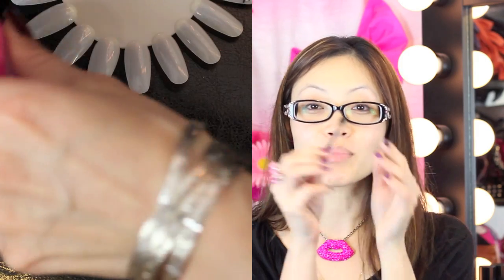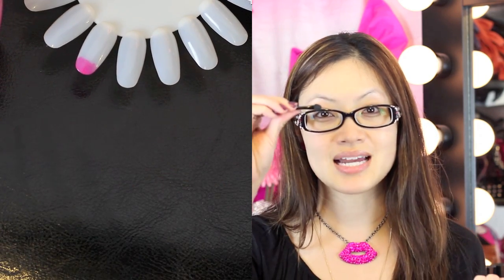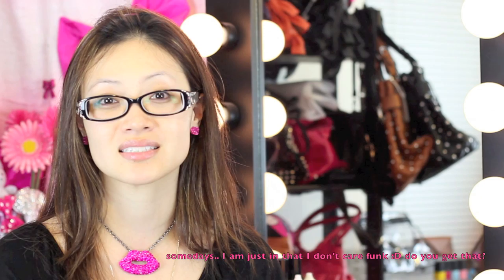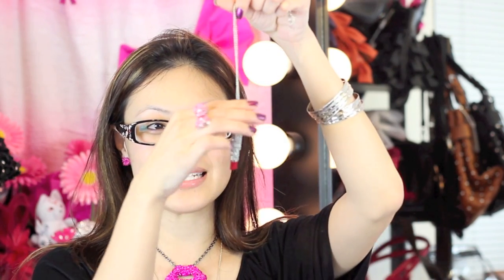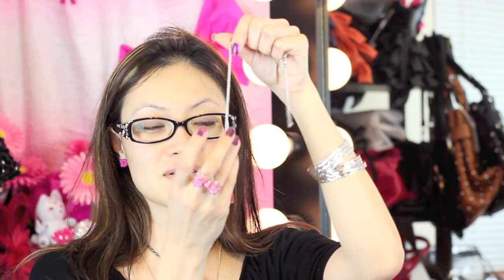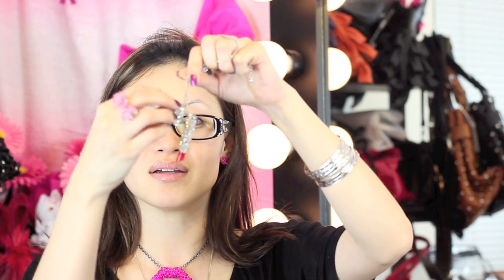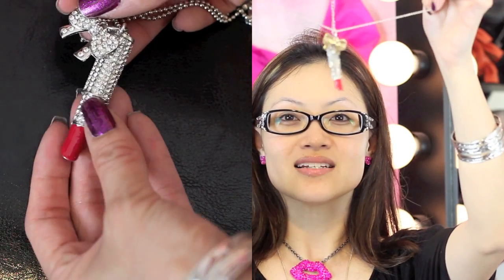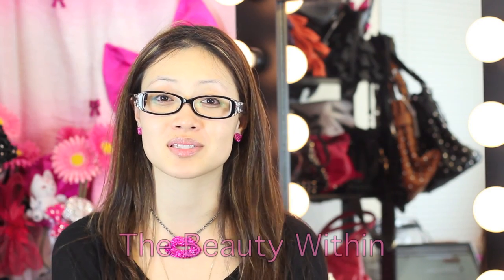Lipstick Necklace Giveaway, No Makeup TAG and Tip Thursday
This week's tip Thursday is a follow up on all the questions about makeup sponges and what can be used as an alternative.